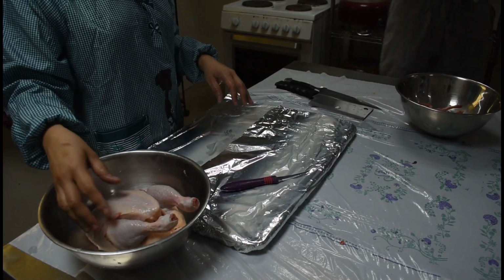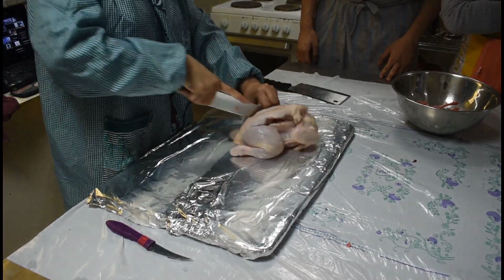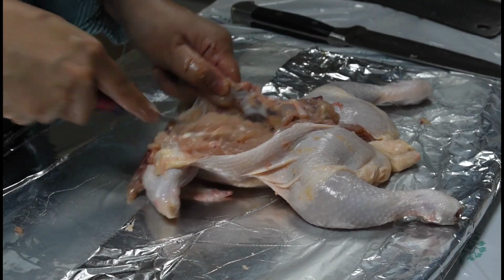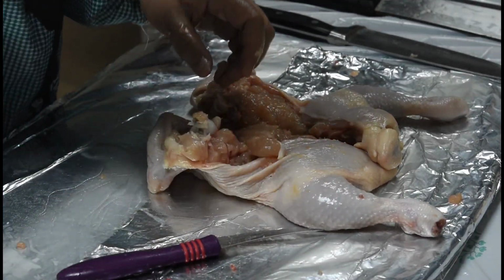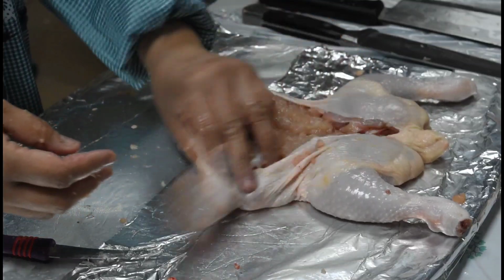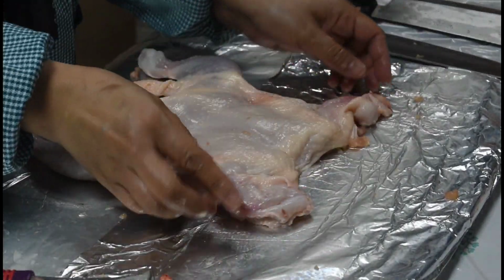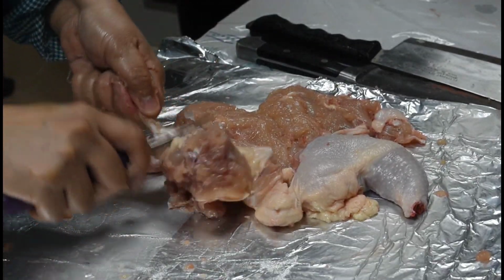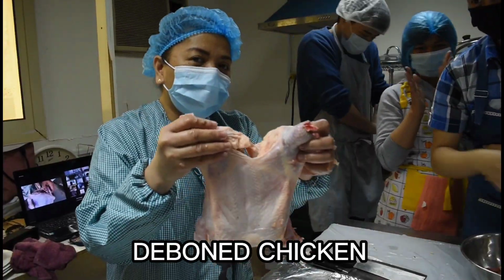G10 Demonstration on Chicken Deboning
Showing my G10 learners how to debone a chicken as part of their mini performance task... they were excited yet anxious but they did it!